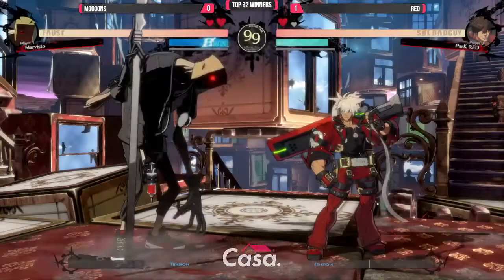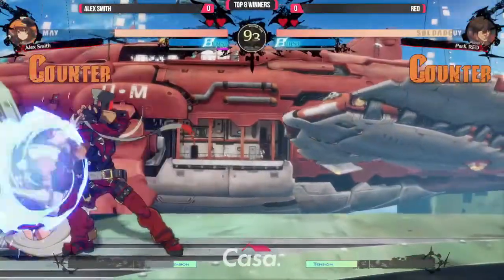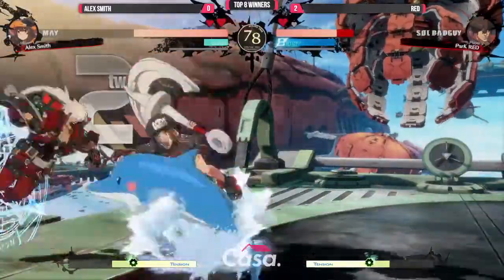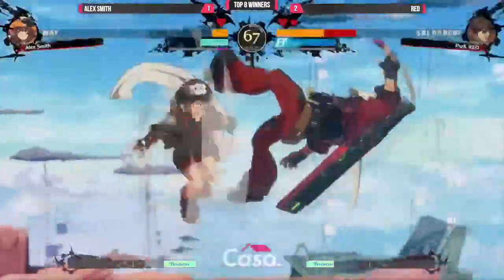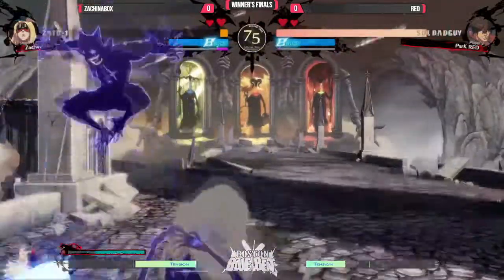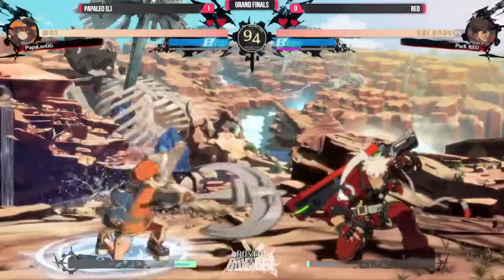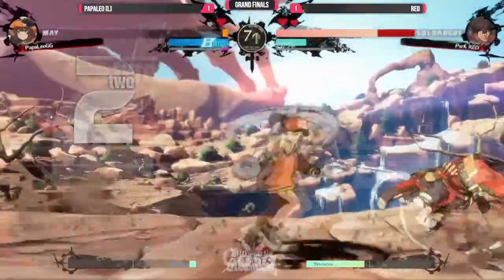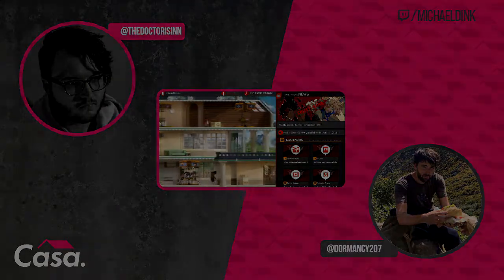How I Won Casa 2: Guilty Gear Strive